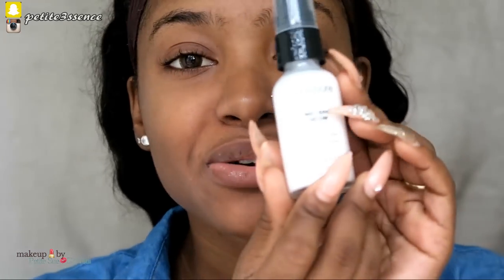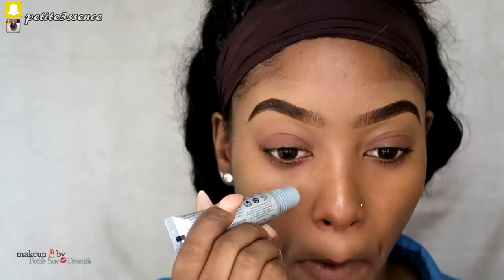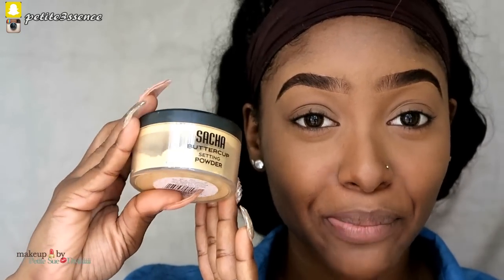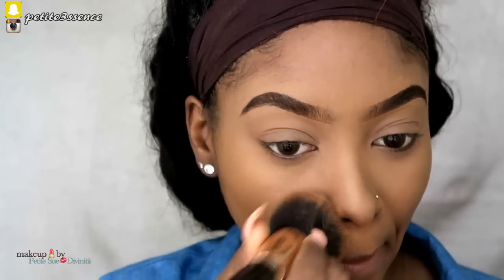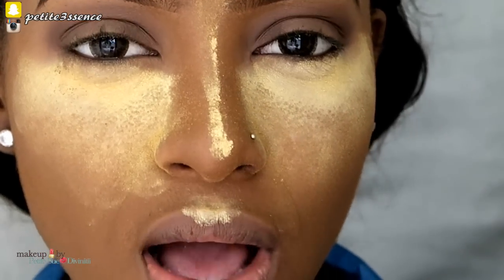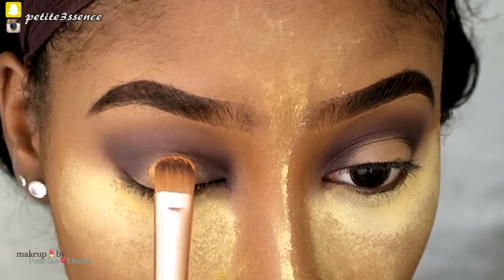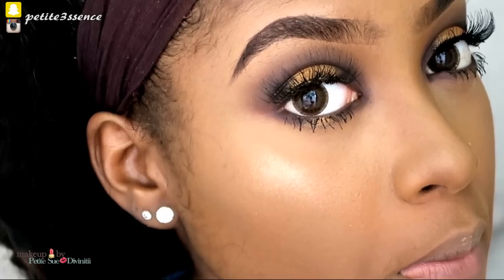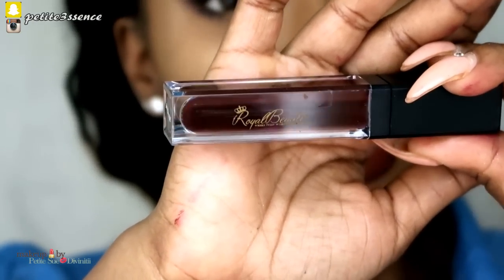FALL MAKEUP TUTORIAL 2016 | PETITE-SUE DIVINITII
Contact Lens Info

Lens worn in this tutorial Eye to Eye Romance (brown)

Products Used:

POMI by Lyric + BH Cometics Brushes
Beauty Blender
Amazing Cosmetics Primer
Maybelline New York the Falsies Volume Express Hydrofuge mascara
Sacha Cosmetics Buttercup Powder
Milani Compact Powder (Warm)
Colorpop Super Shock Cheek Shadow (Whisp)
ABH Illuminator (So Hollywood)
Morphe 35S Palette
Cil Human Hair Lashes (747)
Pure & Glam Cosmetics waterproof lip liner (Scarlette Amour)
RyaleBeauti Cosmetics Liquid Lipstick (Attractive)